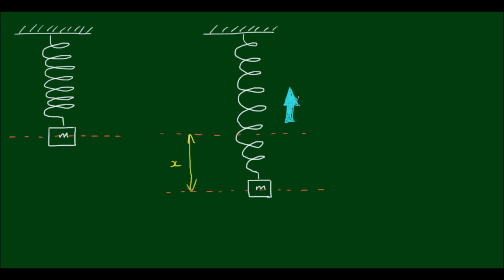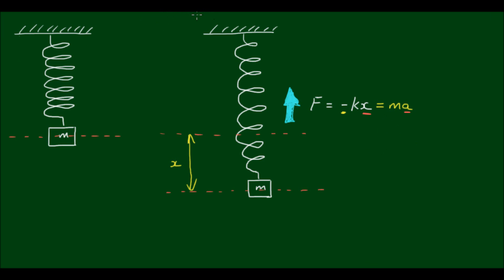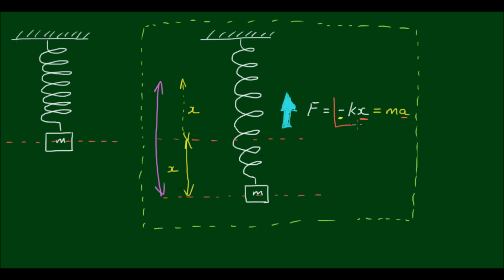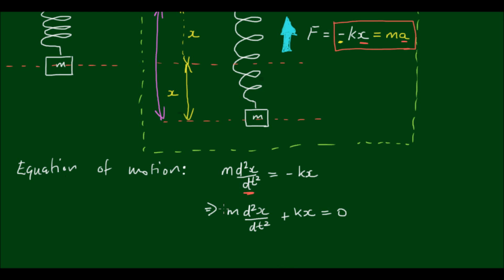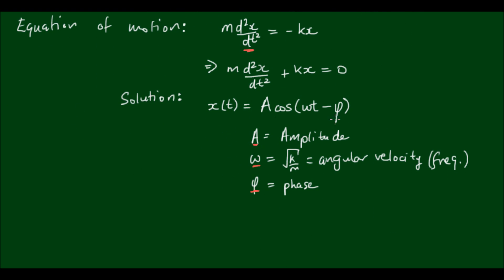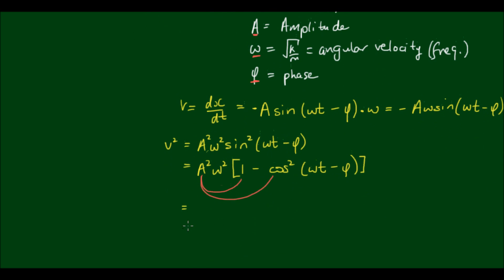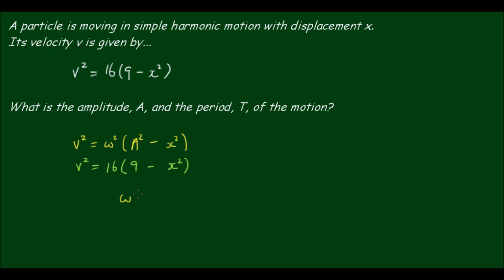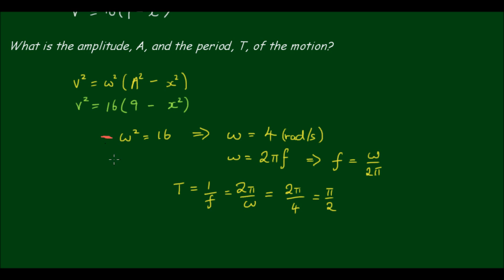Simple Harmonic Motion - Finding the Amplitude and Period of Oscillation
An introduction to simple harmonic motion - it's definition, equations of motion and terms: amplitude, angular velocity, frequency, period, phase.